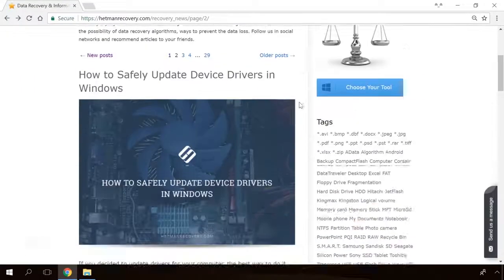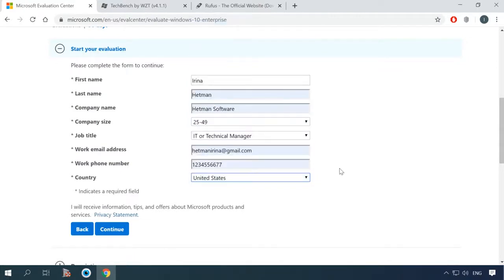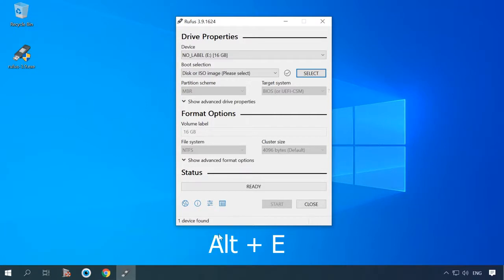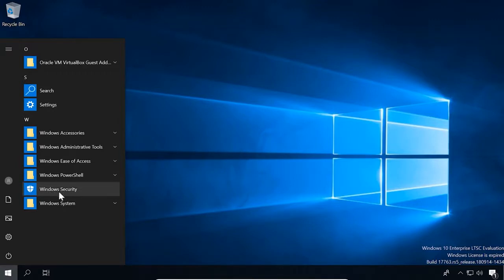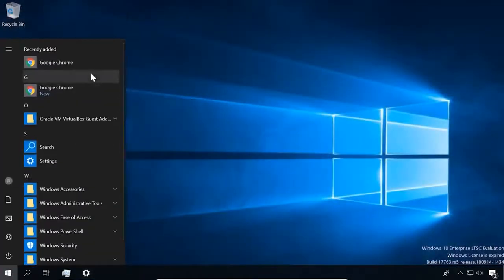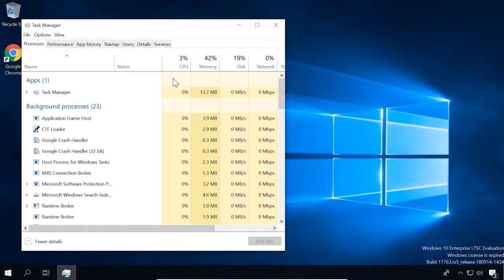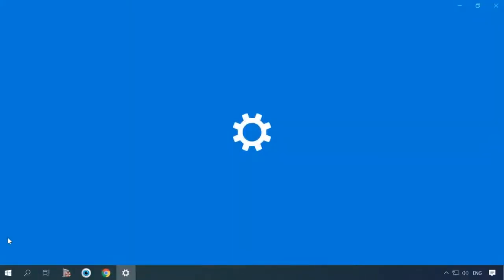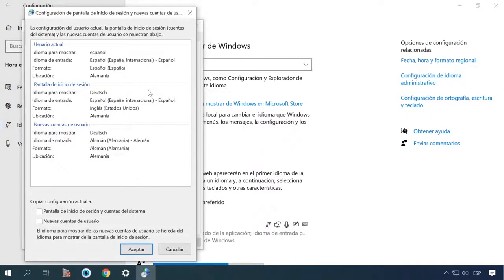Fastest Operating system windows 10 ltsc latest version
The Windows 10 Enterprise LTSC 2019 release is an important release for LTSC users because it includes the cumulative enhancements provided in Windows 10 versions 1703, 1709, 1803, and 1809. Details about these enhancements are provided below. The LTSC release is intended for special use devices.
They announced the next Windows LTSC would be built on Windows 10, version 21H2, and yes it will be a 5 year support lifecycle.

windows 10 enterprise ltsc 2019 price.